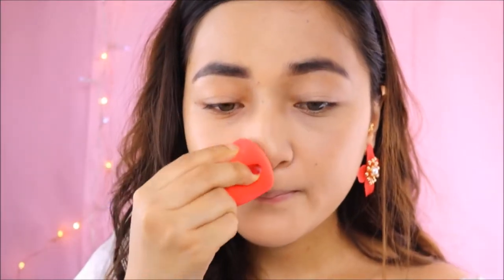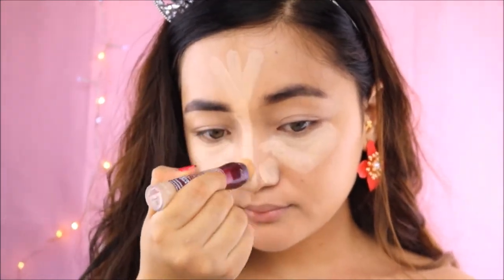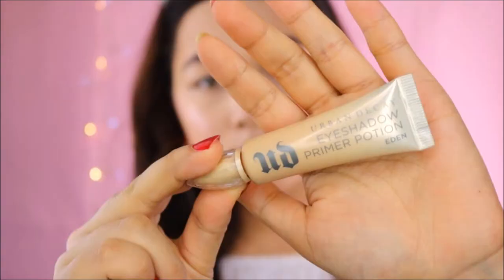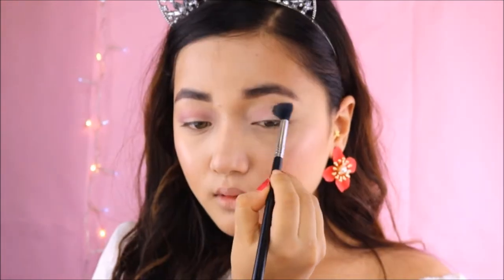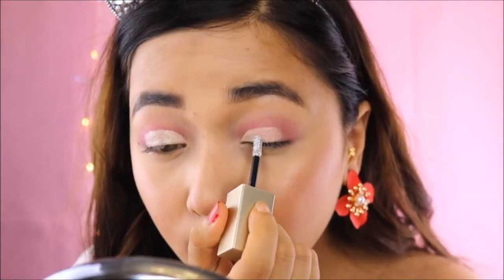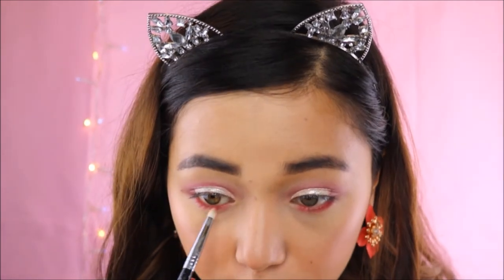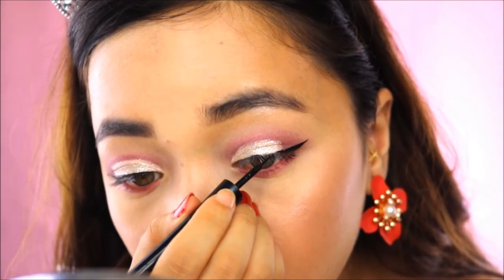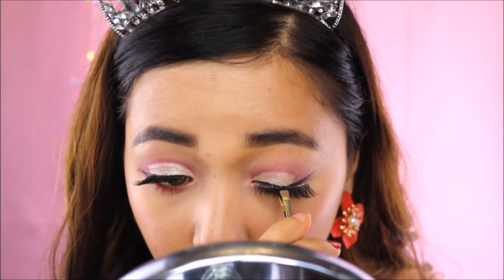Valentine's day Glam Makeup || Bold Dark Red Lips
If you are look looking to try something bold on this Valentine’s Day, this look may serve you. Try to give him this vampy vibes for this Valentine’s Day. If you are single, don’t worry. You can always play with makeup. Dates are hella boring. Makeup is fun right?

I love to get to know my subscribers. Love you all

Products used:
Face:
Maybelline Superstay 24  Hour Foundation 10 IVORY
 Maybelline Instant Age Rewind Eraser Dark Circles Concealer in Light Pale
Maybelline Face Studio Master Bronze Kit
Maybelline Master Blush Palette

Eyes:
Urban Decay Eyeshadow Primer Potion in Eden
Colourpop Super Shock Shadow in Central Perk
Colourpop Super Shock Shadow in Hustle
Stila Magnificent Metals Glitter & Glow Liquid Eye Shadow in Diamond Dust
Mary Jo k Lip liner- Kylie Cosmetics
Maybelline Eyestudio Hyper Glossy Liquid Liner in Black
Maybelline the Colossal Big Shot Volum’Express Mascara
Mecca Max Fluttering Falsies Knockout

Lips:
Maybelline Lipstudio Colour Blur Plum Please

In Love (feat. Nori)- A Himitsu